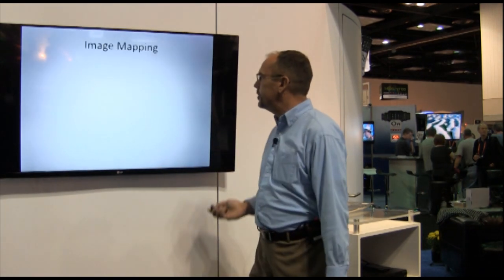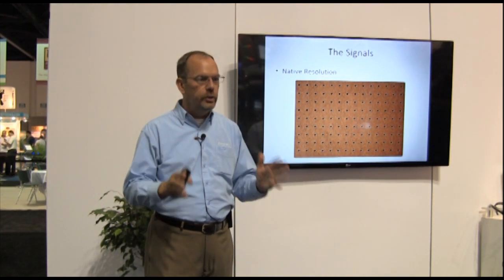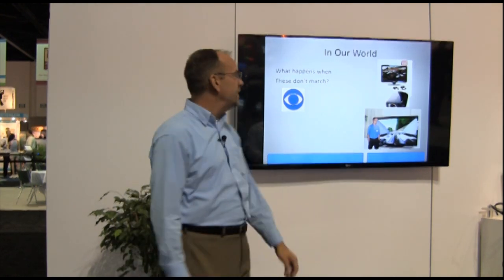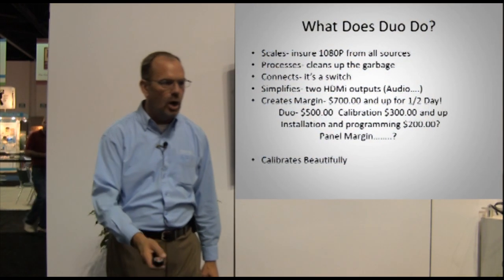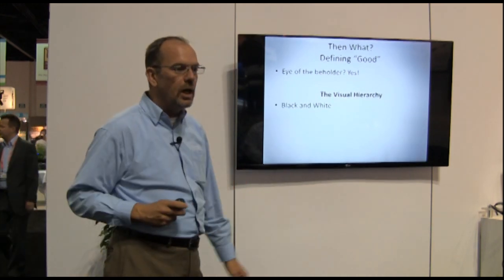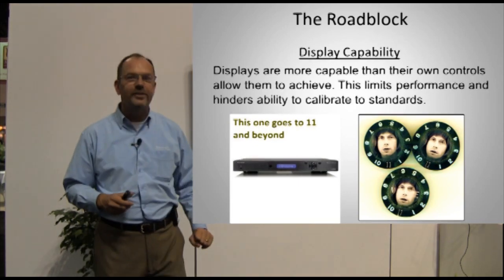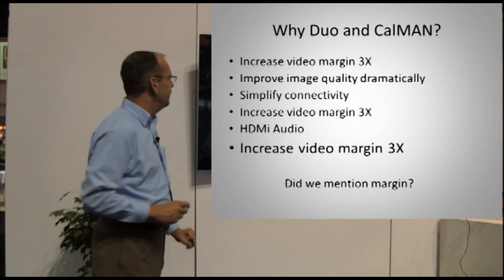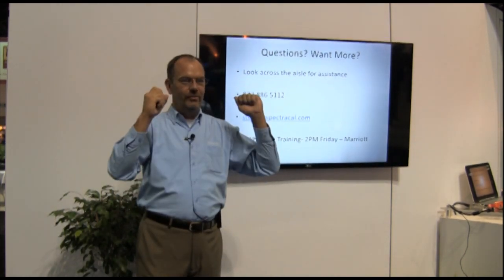Color Calibration using DVDO Duo and Spectracal Calman software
An overview of DVDO Duo as well as color calibration using Duo and Spectracal's Calman software